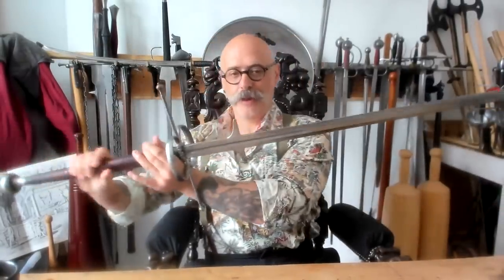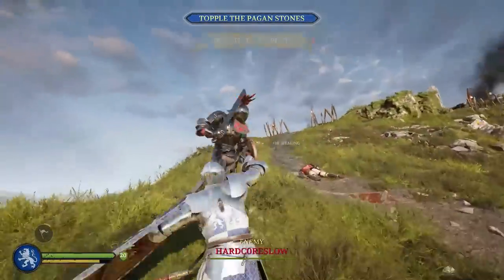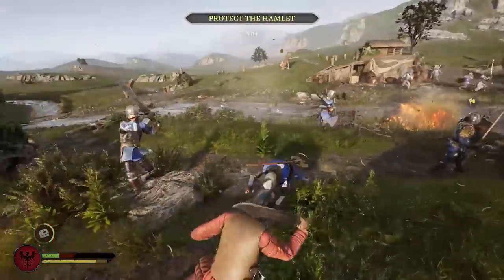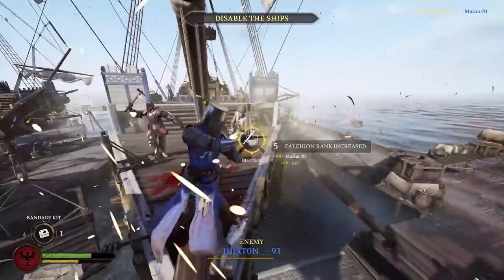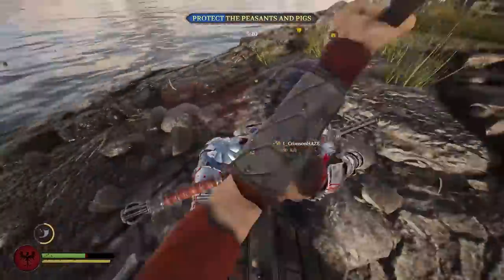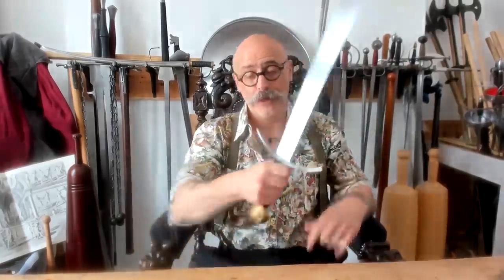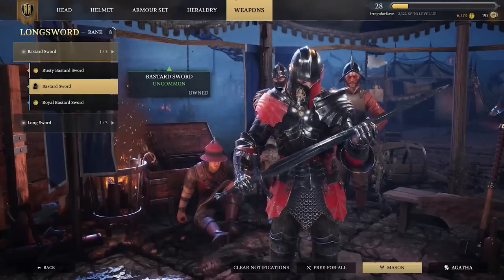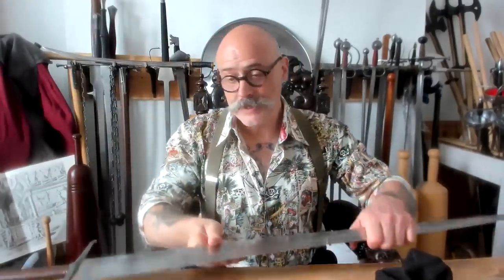Sword Master Reacts to Chivalry 2’s Combat And Weapons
David Rawlings, a Sword Master and founder of the London Longsword Academy, breaks down some of the combat and the weapons from Chivalry 2, including the Falchion, the Longsword, and a Greatsword.

If you are interested in training with David and team and learn how to swordfight, check out or send an email to

If you would like to see more videos of David Rawlings and the London Longsword Academy (LLA) check out their YouTube channel

If you like swords and martial arts content, follow the LLA on Instagram  Master_at_Arms and Swordfightress or Facebook London Longsword Academy.

Weapons Featured:

00:00 - Intro
00:45 - Warhammer
02:06 - Falchion
03:29 - Longsword Defense
04:34 - Fighting with a chair
05:09 - Dane Axe
06:18 - Greatsword
09:22 - Longsword
11:53 - Spear